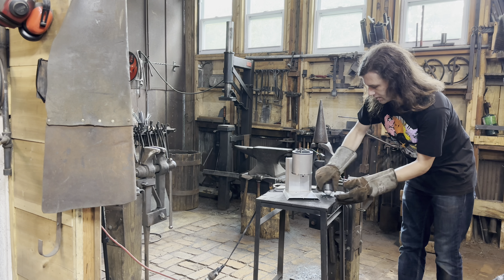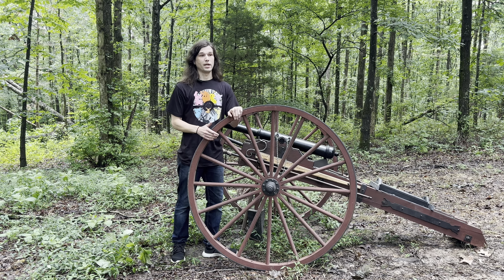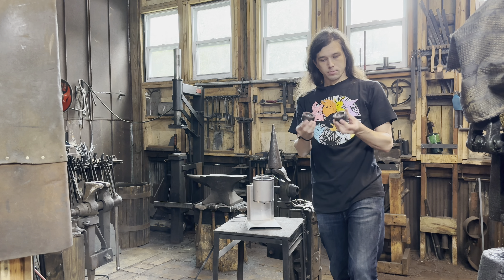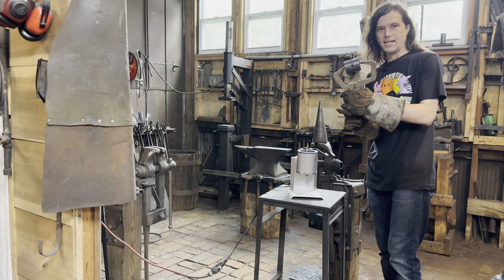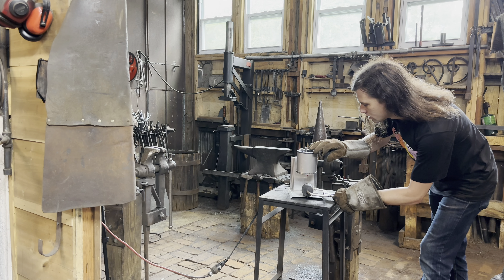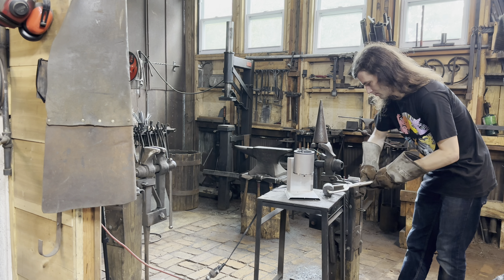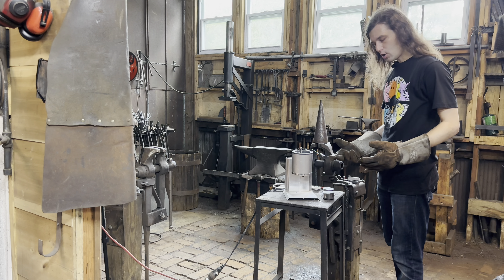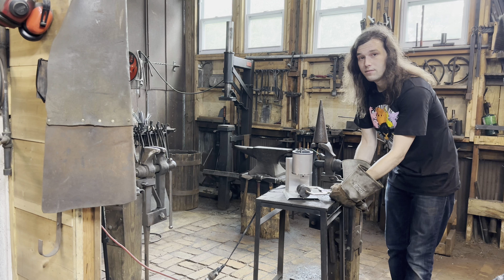How to Make Cannonballs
Today we're going to be making some 38mm lead cannonballs for our revolutionary war cannon. If you've got any questions about the cannon just drop them in the comment section and we will answer them in a future video.